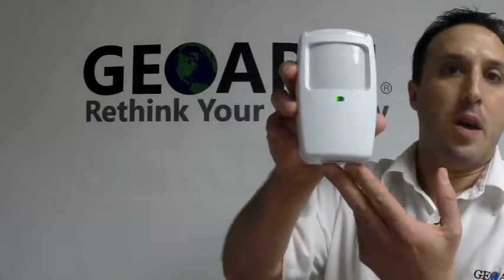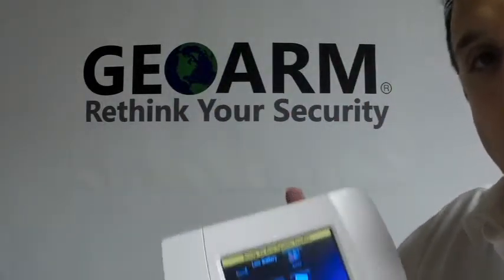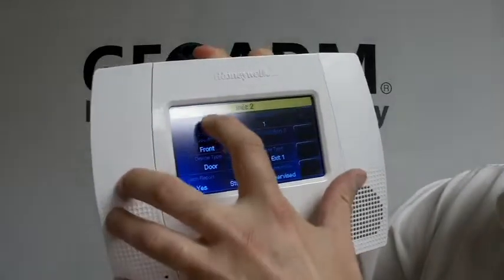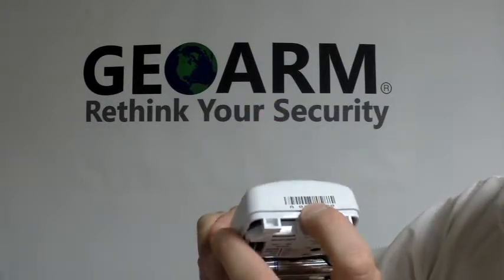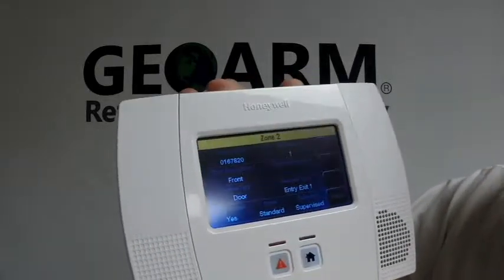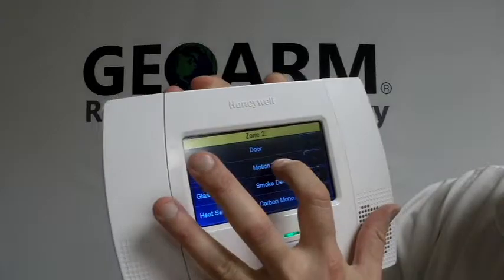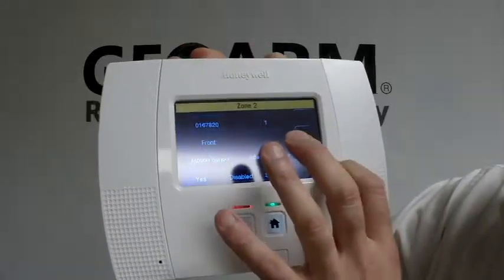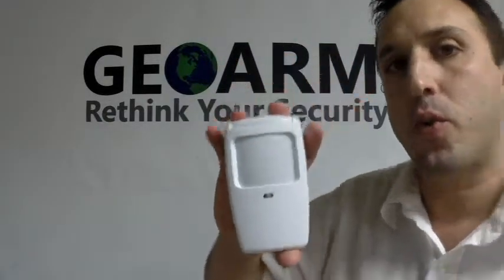Honeywell 5898 - How to Program into the L5200 System?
Geoarm Security shows you how to program the Honeywell 5898 wireless K-Band dual TEC motion sensor into the Honeywell LYNX Touch L5200 wireless security system.

The 5898 provides superior detection and reduces the risk of false alarms. The combination of PIR and K-Band microwave technologies enable the sensors to distinguish between real intruders and other environmental conditions by “confirming” each other within a defined area of protection. This sensor is also able to act as a temperature sensor. When the sensor reads temperatures lower than 45 degrees the system will warn you. The same goes for when the 5898 reads temperatures that exceed 95 degree.

Update - The Honeywell LYNX Touch L5200 wireless security system has been discontinued by Honeywell and will no longer produce these alarm panels. The L5200 has been replaced by the Honeywell L5210 wireless security system the link to the new system has been placed above.